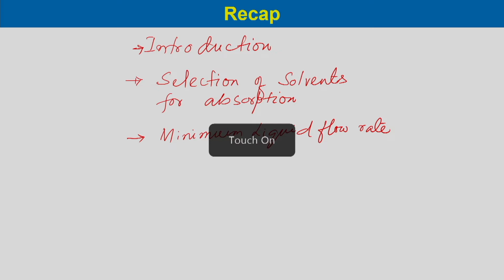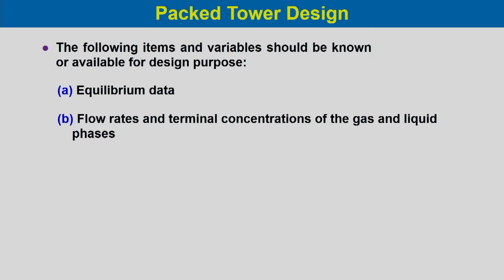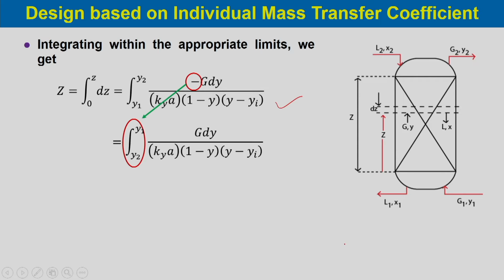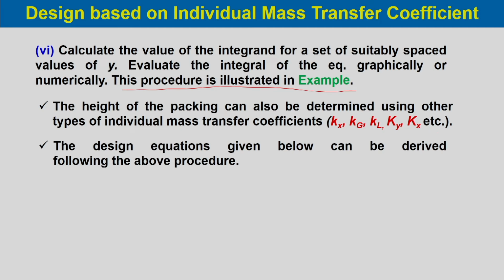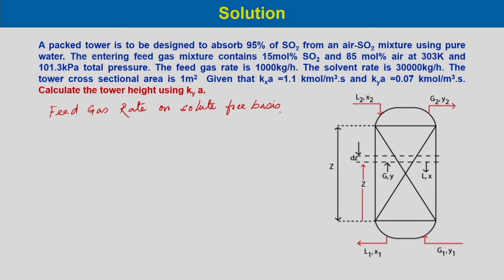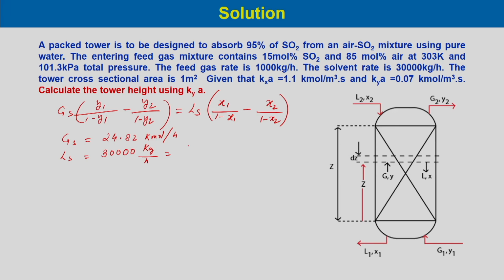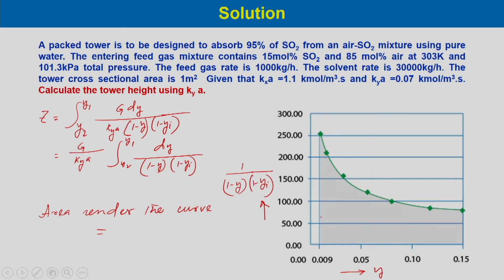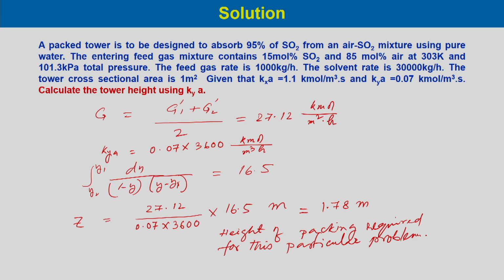Lec 22: Design of packed column absorber based on the Individual Mass Transfer Coefficient